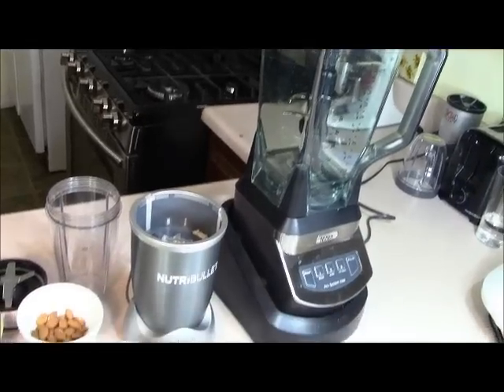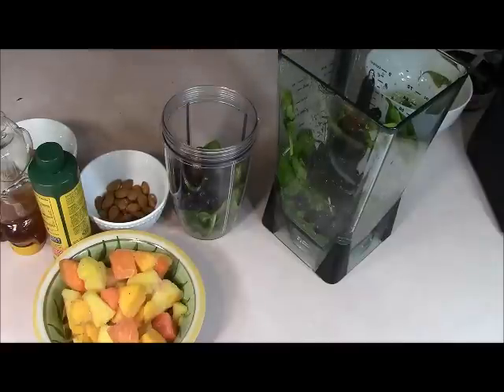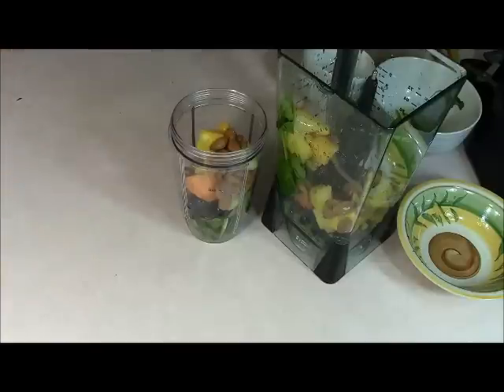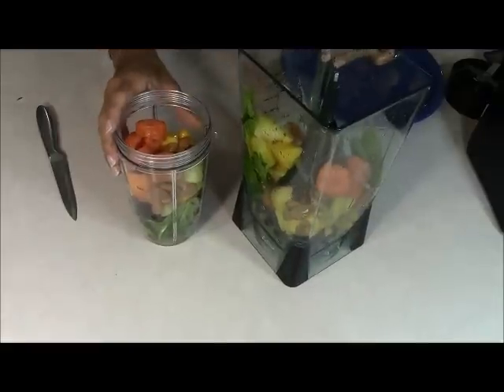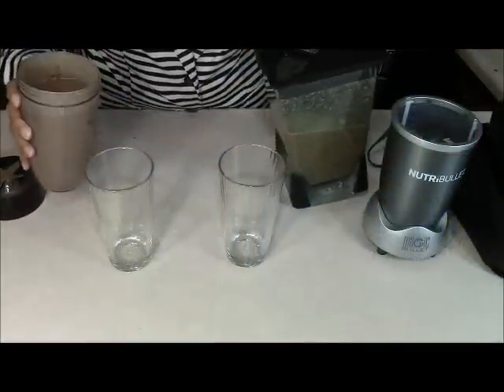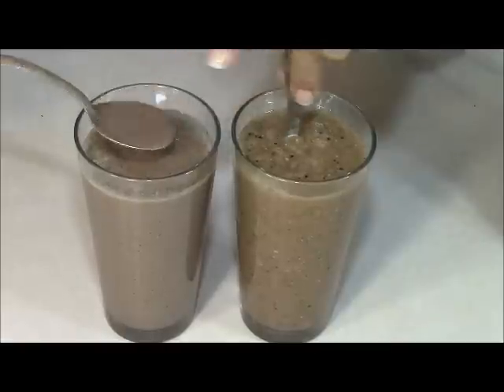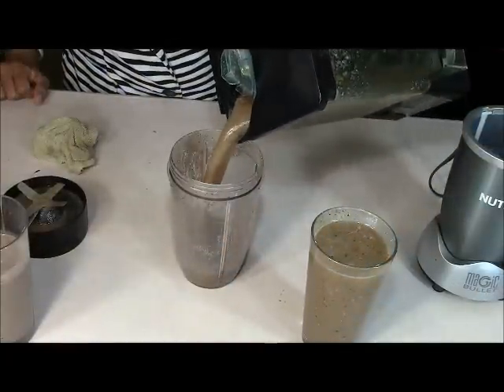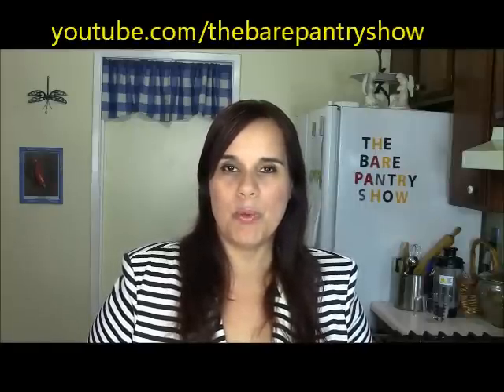Review | NutriBullet versus Ninja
I bought both of these blenders in order to do this review. Keep in mind that we will use them according to how we normally use the appliance. If my husband normally overfills the appliance then that's how it will be recorded. We hardly ever use the manual on anything we purchase so if you're the type of person who uses the manual, bravo to you. We will put the same amount of ingredients according to how much can fit. NONE of these companies paid me for this review and they probably don't even know I exist. If you like on brand over the next, then by all means buy the one you like. I'm not here to convince you to pick the brand I like. I chose to keep the one I found easier to use and gave the other one away.

In this video I put these two popular blenders to the test by blending the same ingredients in both of them for the same length of time. I believe the results are remarkable.